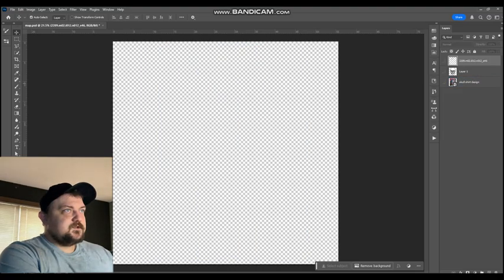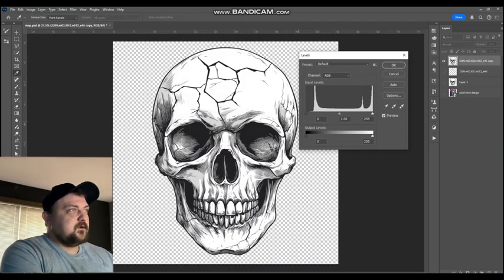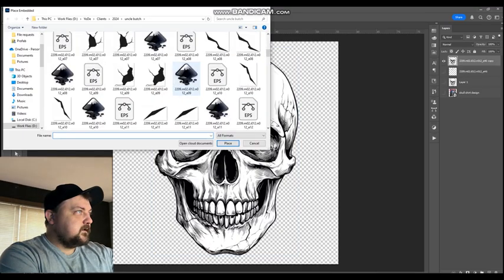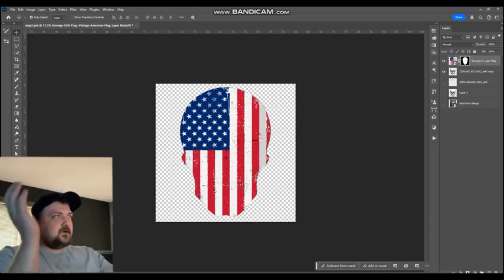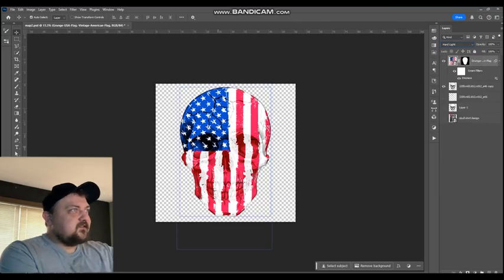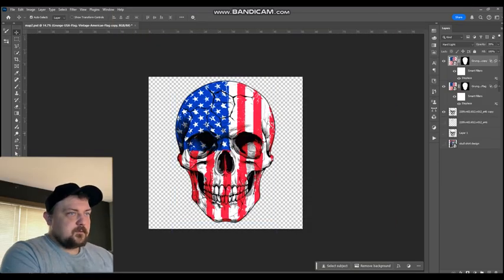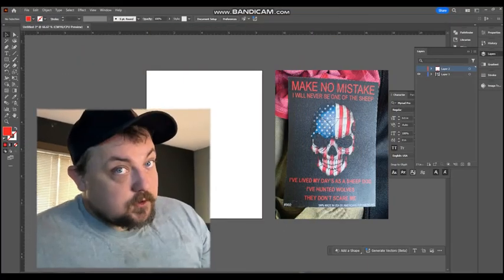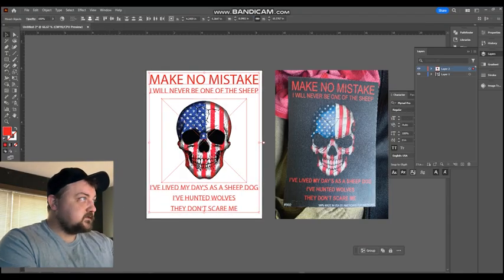Design Break Down